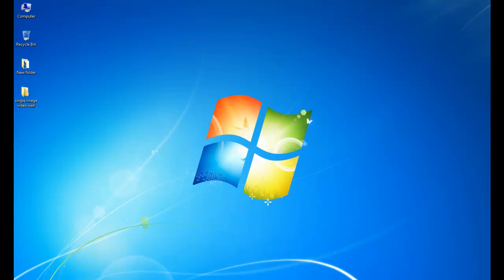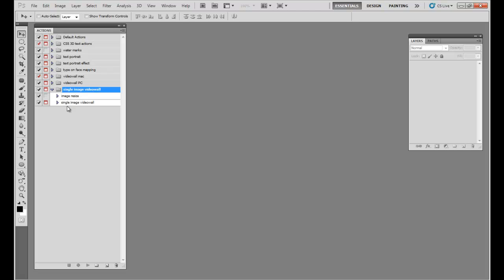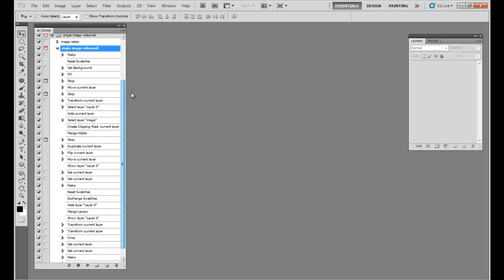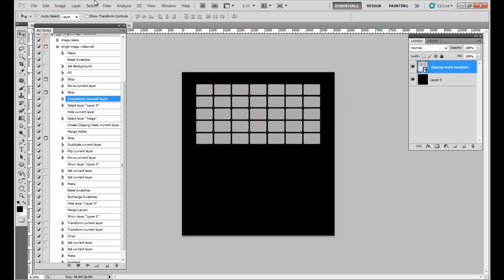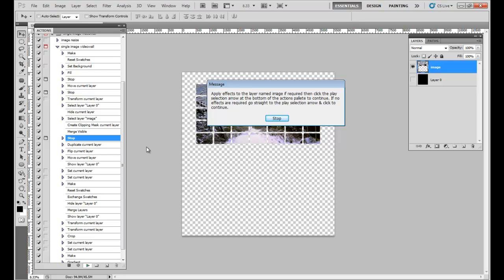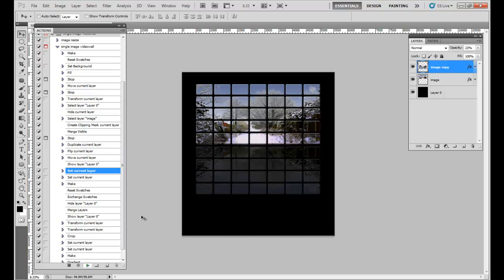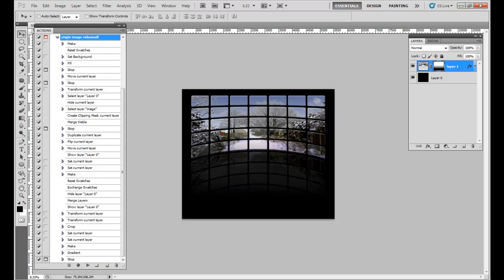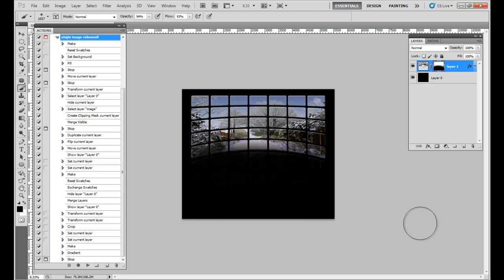Single Image Video Wall Action